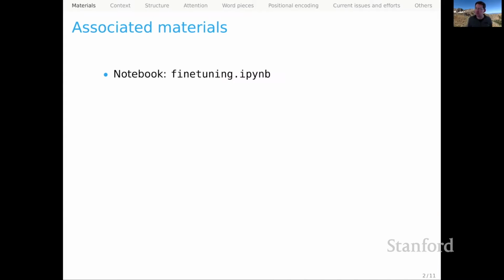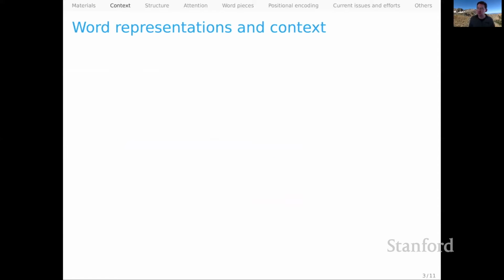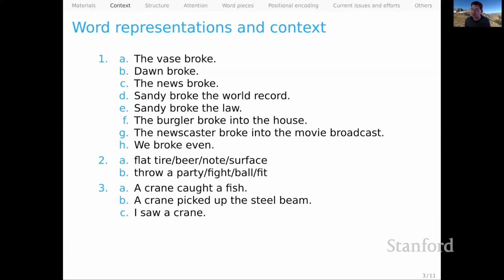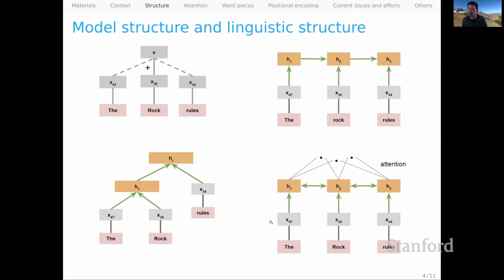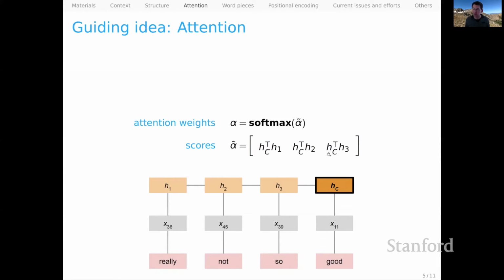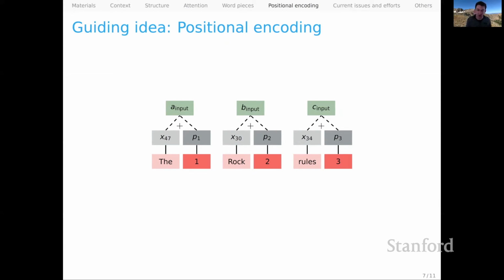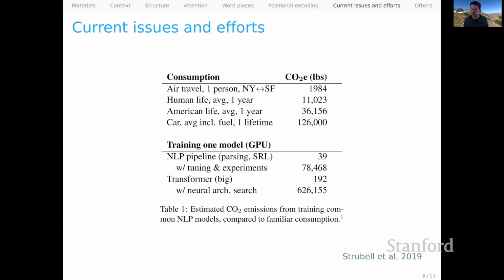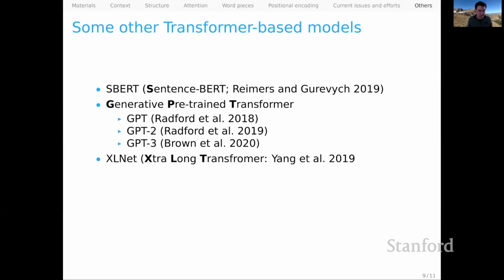Contextual Representation Models | Stanford CS224U Natural Language Understanding | Spring 2021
0:00 Introduction
0:16 Associated materials
2:30 Word representations and context
5:51 Model structure and linguistic structure
8:27 Guiding idea: Attention
10:15 Guiding idea: Word pieces
11:24 Guiding idea: Positional encoding
12:25 Current issues and efforts
15:33 Some other Transformer-based models